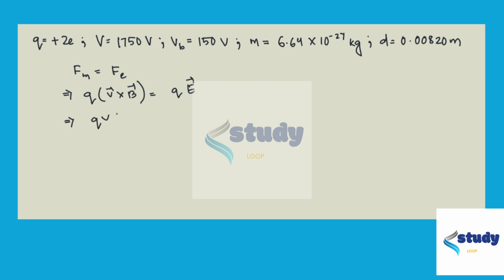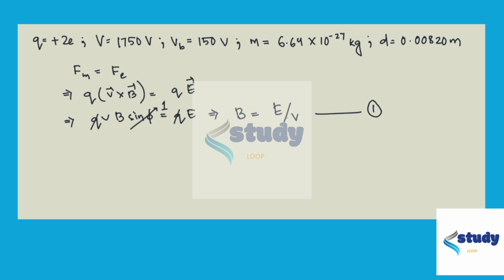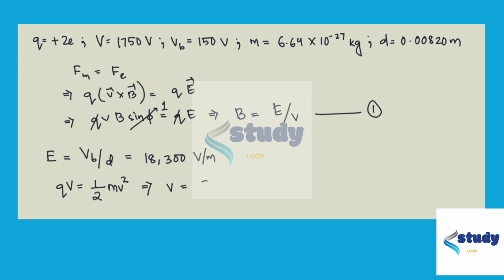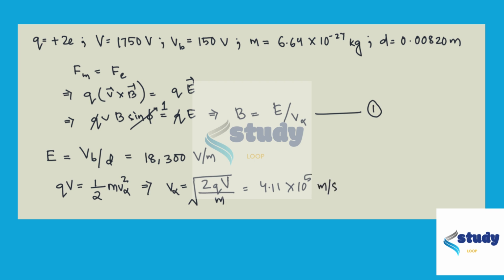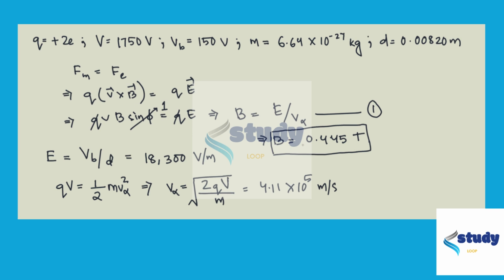[Physics] A 150-V battery is connected across two parallel metal plates of area 28.5 cm and separat